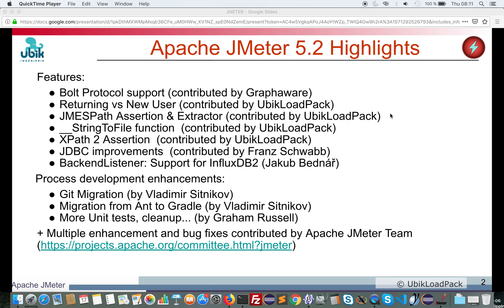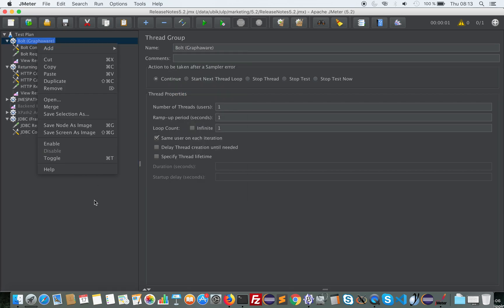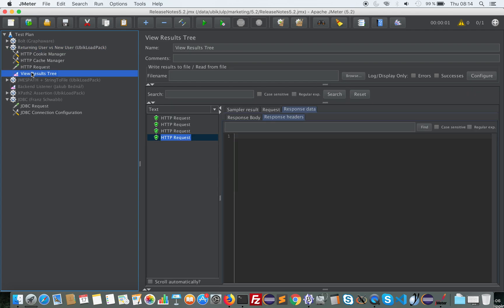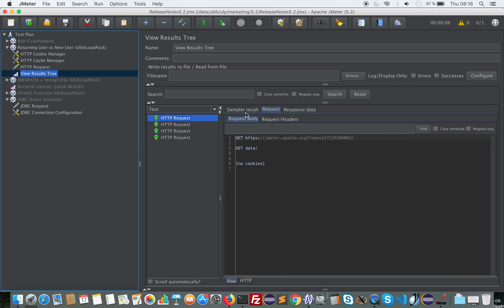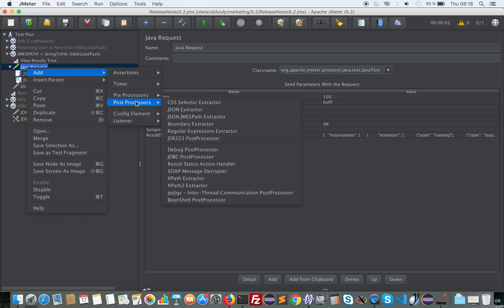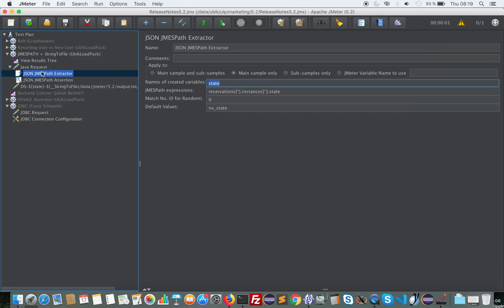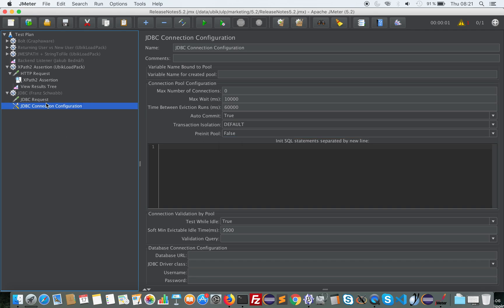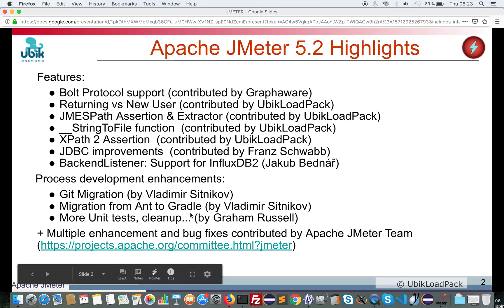What's new in Apache JMeter 5.2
DEMO of the new features of Apache JMeter 5.2
It is presented by Philippe M. a developer of JMeter Team, co-author of book : "Master JMeter: From Performance testing to DevOps"  and lead developer of UBIKLoadPack Team.

READ our tips on load testing and JMeter and on Twitter: @ubikloadpack

UBIKLoadPack team

We propose plugins, specific plugins development and professional services like performance and load testing campaigns (scripting, report analysis, tuning), coaching, trainings.
Our team is an historical contributor to Apache JMeter OpenSource Solution